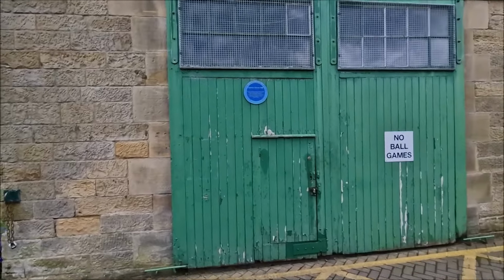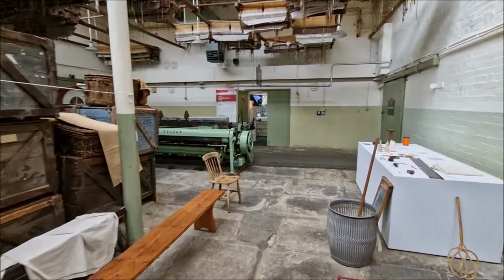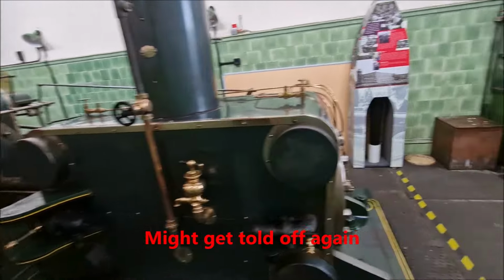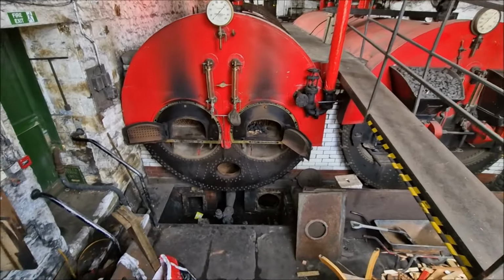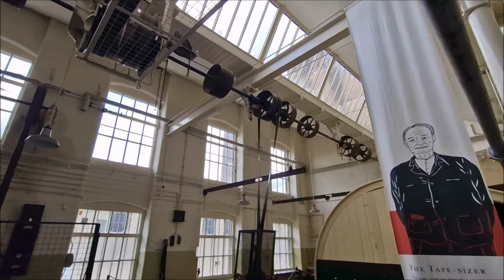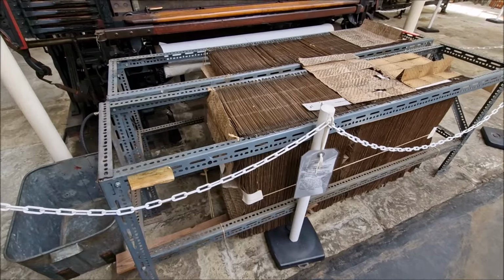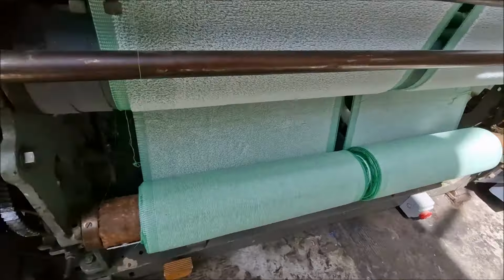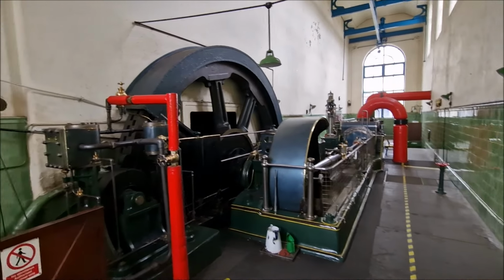A look at Queen St Mill in Burnley Lancs